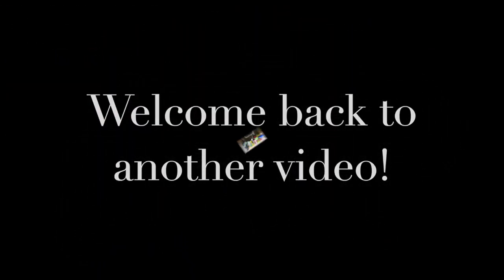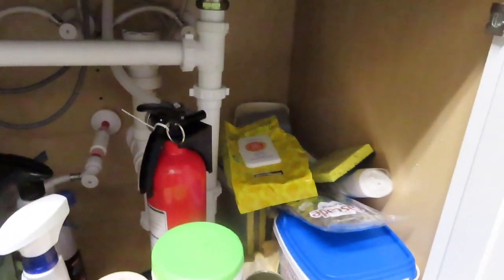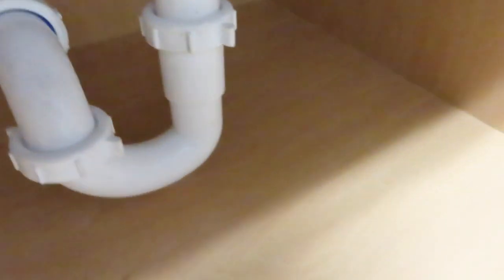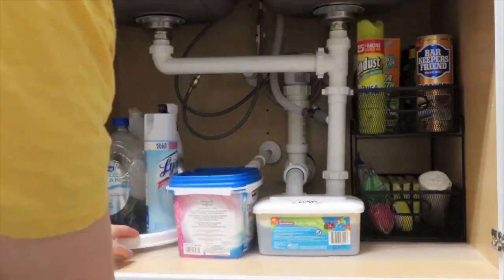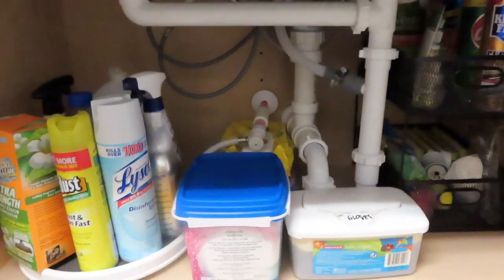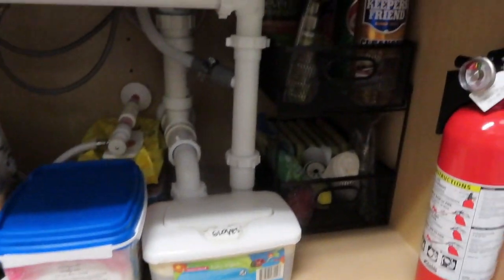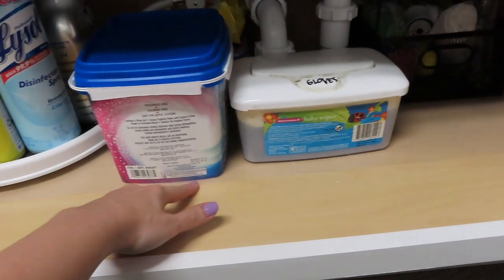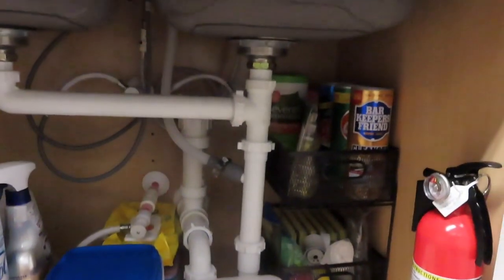ORGANIZING MY UNDER SINK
This video is about ORGANIZING MY UNDER SINK